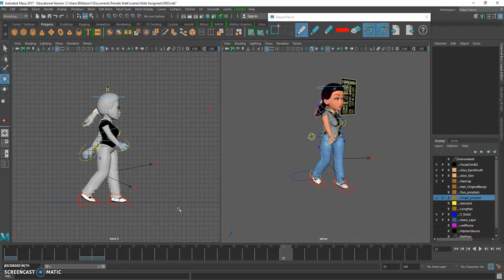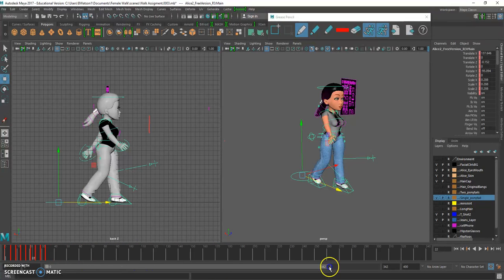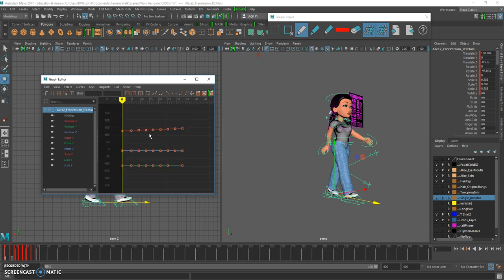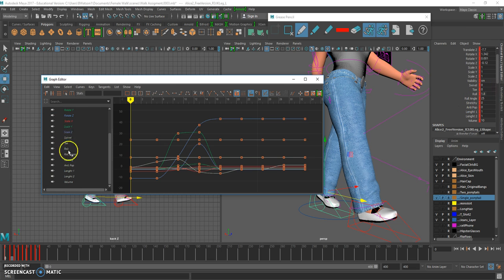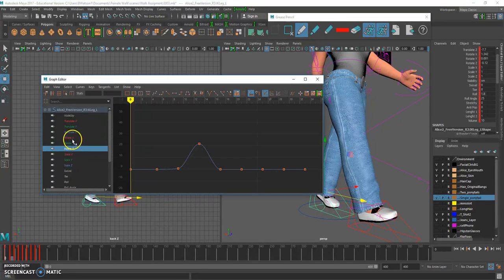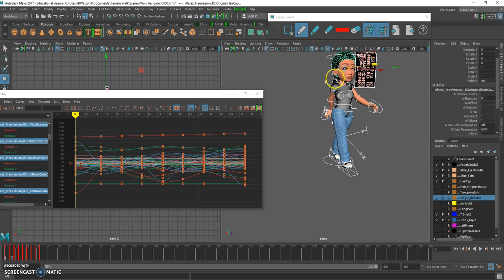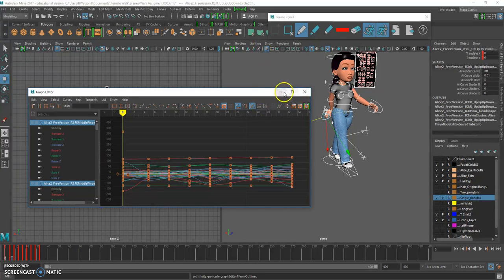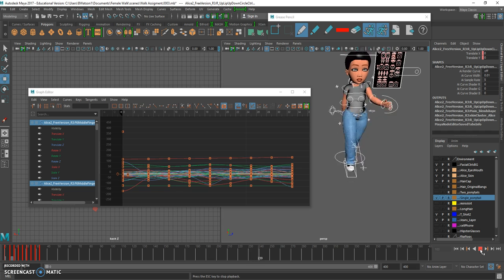Animating A Female Walk Progressive to Cycle (Maya 2017) Part 13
This tutorial will show you how to animate a progressive walk and then turn it into a walk cycle. Animating a 3D Walk using Autodesk Maya 2017.